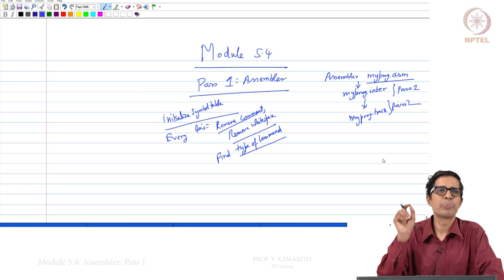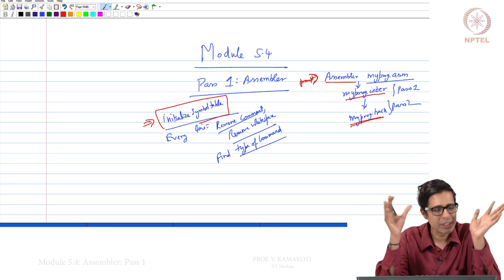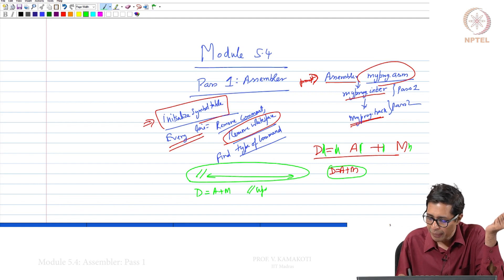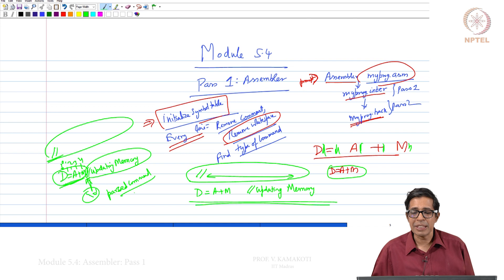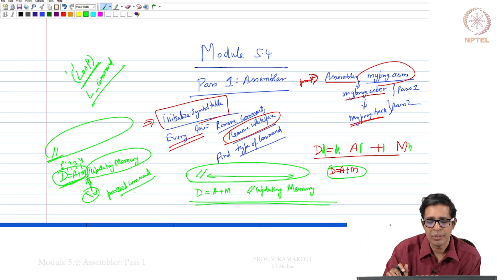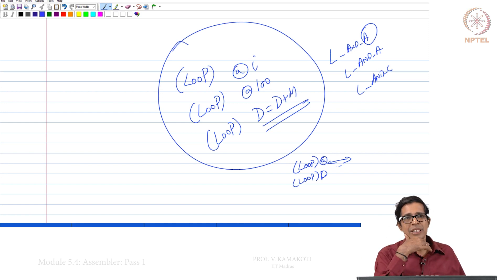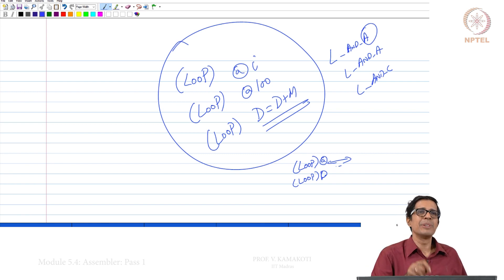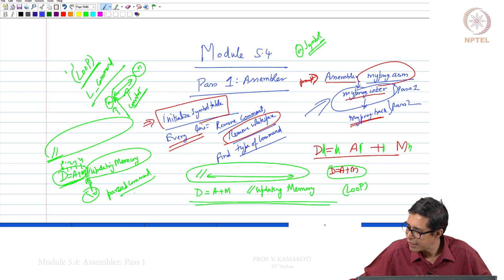Module 5.4: Assembler: Pass 1